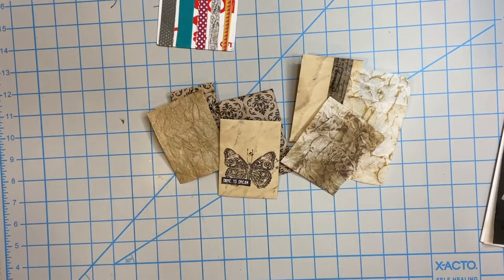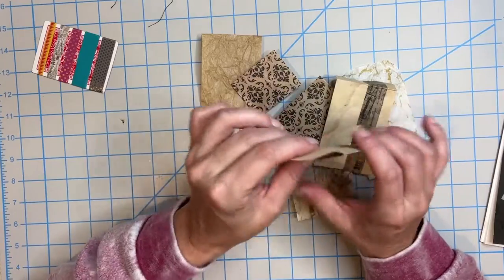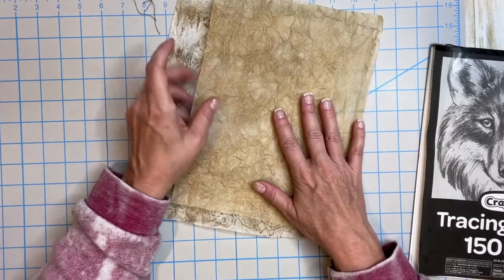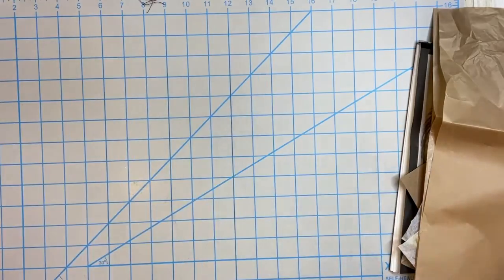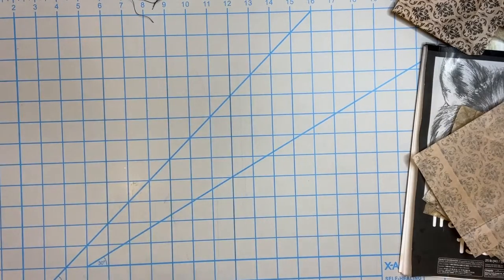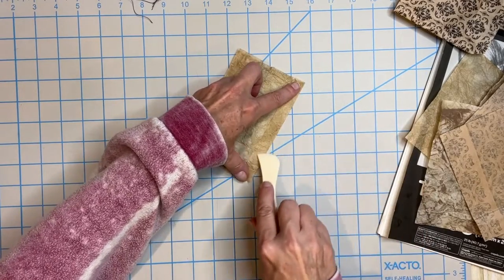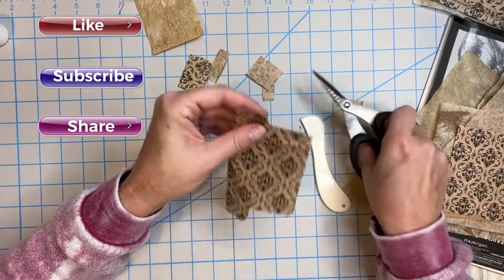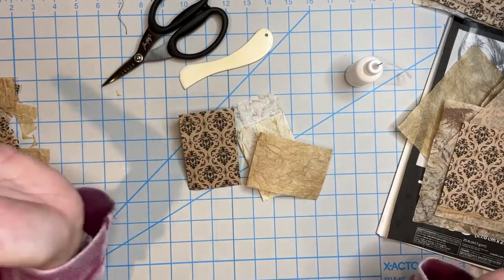MINIMAL SUPPLIES - DIY Coin Envelopes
These coin envelopes have so many uses and they go together quick. Let's make some in the Studio today!

Want to be PenPals?

Love free stuff?

~ DJ

See some of my 'Favorite Things' and items used in my videos